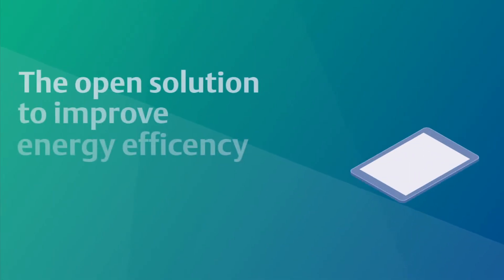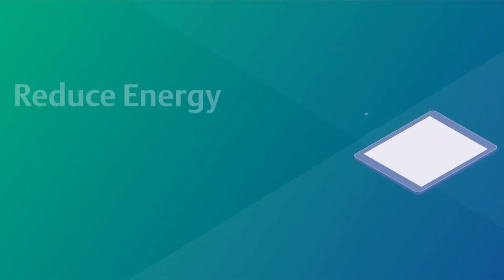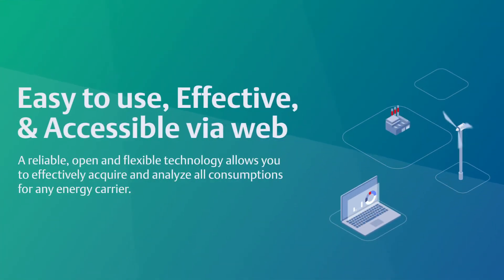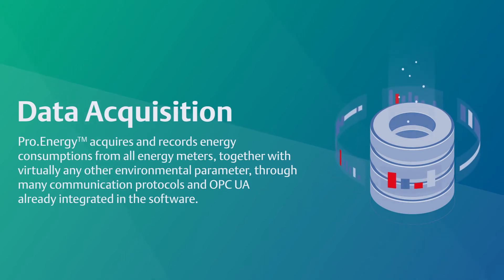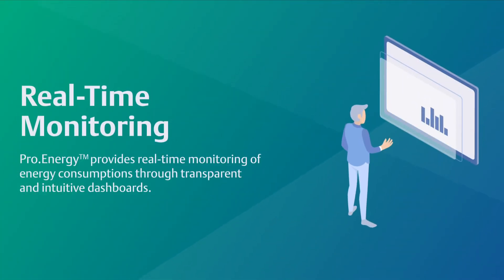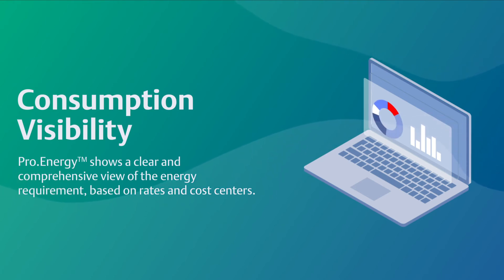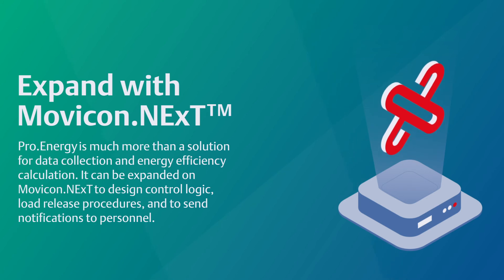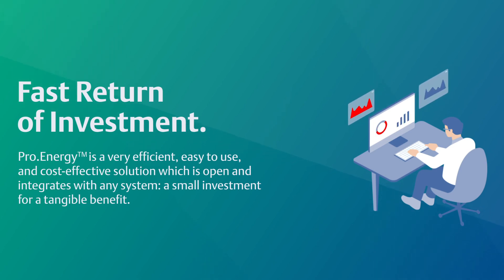Pro.Energy - Software Technology for Energy Efficiency